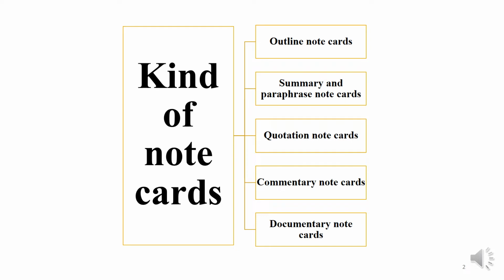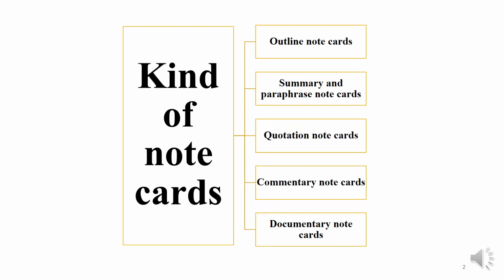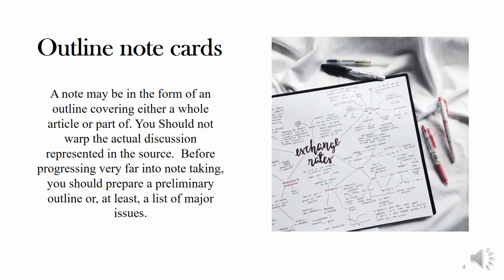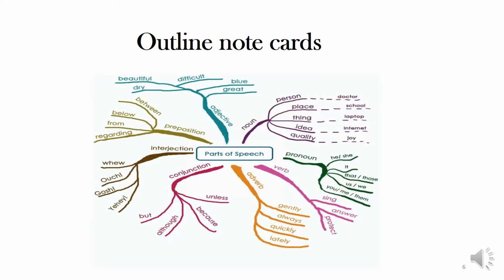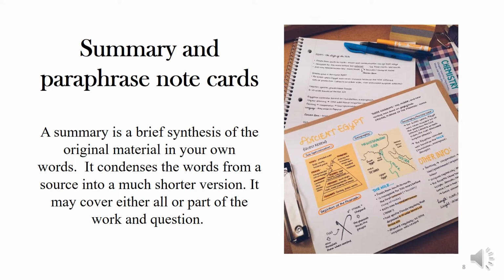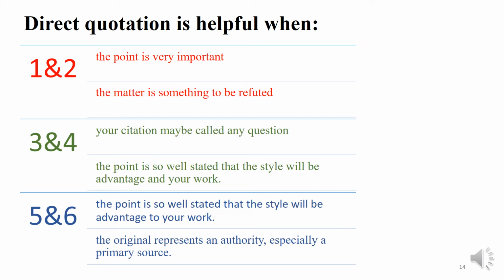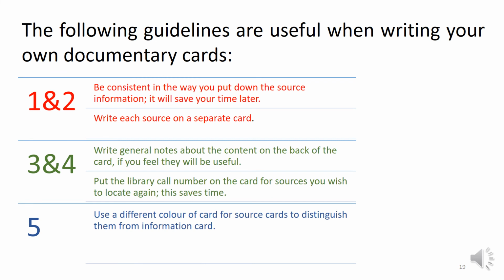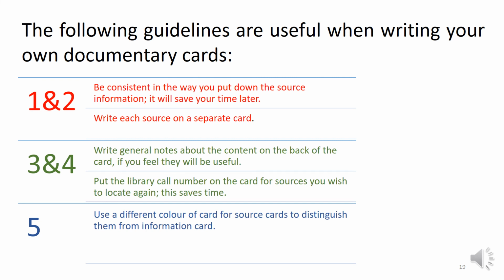Kind of Notes Cards | انواع بطاقات الملاحظات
تصنيف الملاحظات وترتيبها بشكل محدد يختصر الكثير من العمل ويحدد نوعيته وجودته في هذه المحاضرة سنتعلم هذه الانواع وكيفية كتابتها

تدوين ملاحظات بحث#